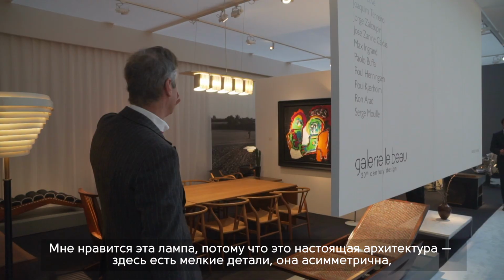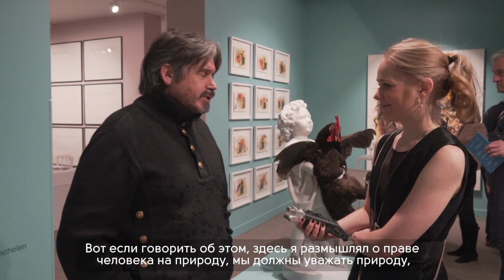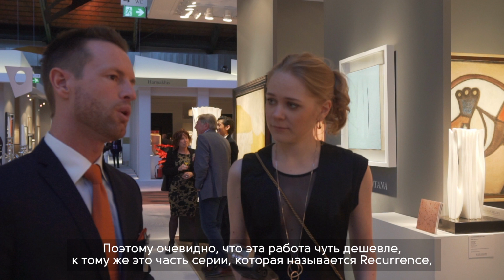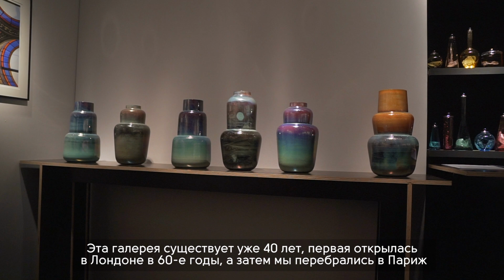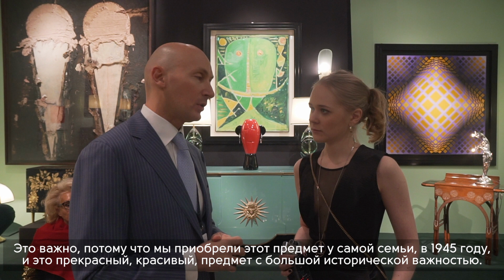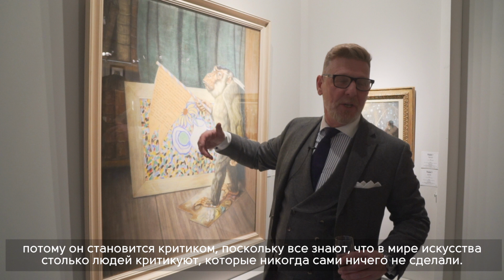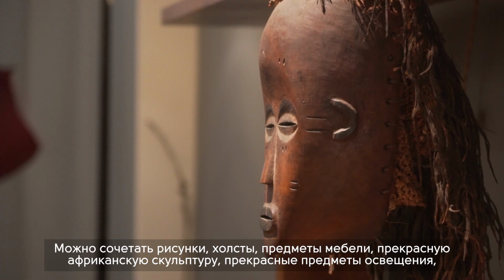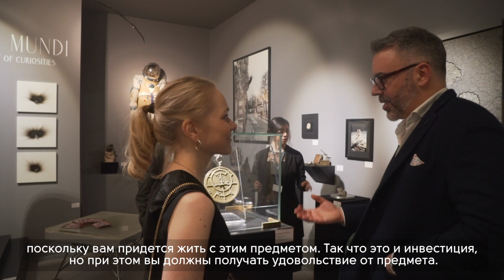BRAFA 2019 / Design Mate Global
Старейшая брюссельская ярмарка и большой плавильный котел, где можно найти антиквариат, коллекционный дизайн, моднейших художников и даже кусок луны. BRAFA традиционно прошла в Брюсселе в конце января. Мы прогулялись по стендам вместе с архитектором ярмарки, декоратором, художником и коллекционером.

00:16 - Архитектор BRAFA Николас де Лидекерк о том, за что он любит Вервордта
02:30 - Художник Koen Vanmechelen - хэдлайнер галереи Guy Pieters и социальное
04:00 - почему галерея BOON делает ставку на корейских художников и какие картины корейцев дороже всего?
06:30 - самая яркая сатира на всей выставке и самая инстаграмная работа на BRAFA
08:21 - 14 способов работы со стеклом в Clara Scremini Gallery
09:30 - Robertaebasta! Что дороже: бирюзовый комод или Этторе Соттсасс?
11:13 - Декоратор Жеральд Ватле о том, почему в искусстве обязательно должна быть доля юмора
13:22 - чем современные гобелены отличаются от винтажных?
14:20 - коллекционер Юбер Бонне о том, что коллекционеру искать на ярмарке, и кто из современных художников потенциально хорош для коллекции
16:15 - Theatrum Mundi Gallery - галерея, где есть кусок луны и настоящие скафандры
18:28 - галерея Heritage - Кристина Краснянская о том, почему одни художники дорожают, а другие - нет